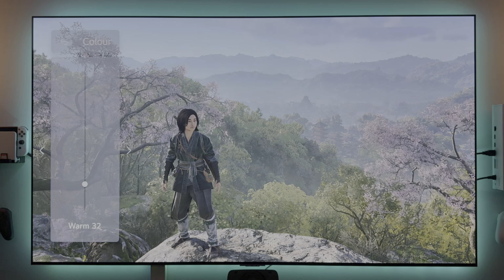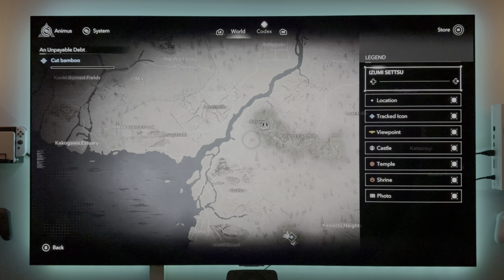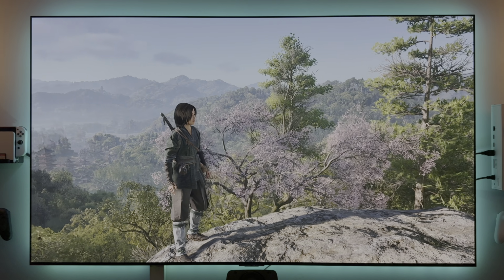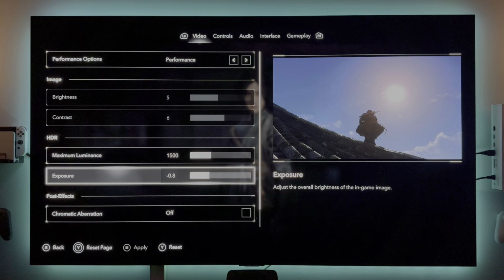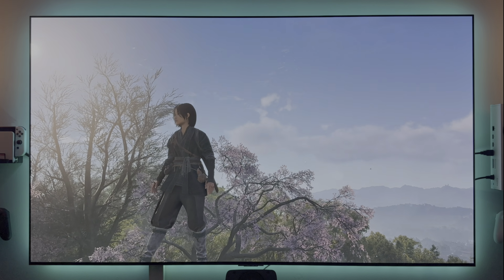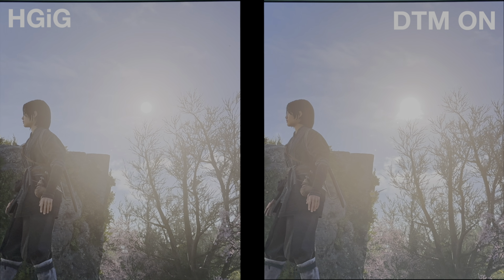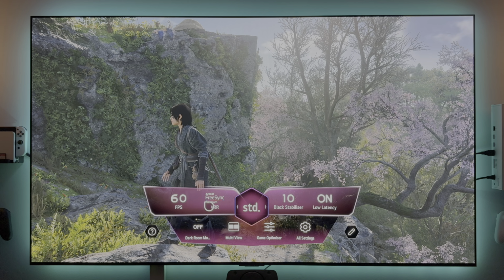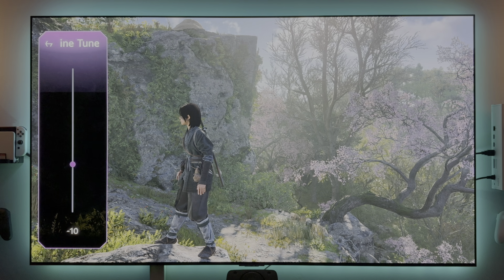Assassin's Creed Shadows - Best HDR Settings For LG Oled TV's - G4 / CX / G2 and more